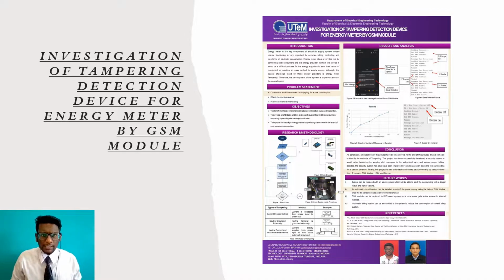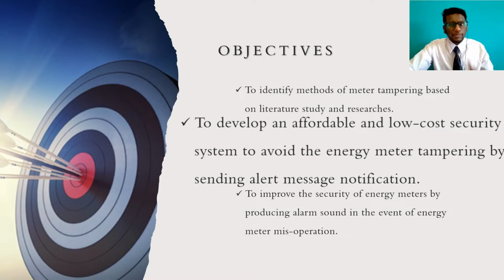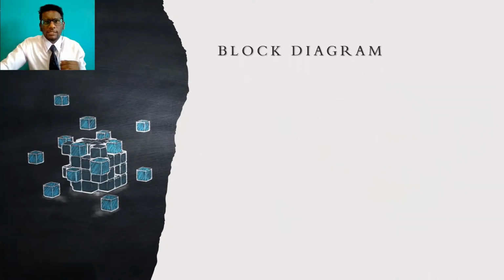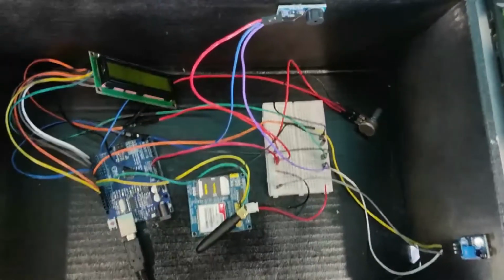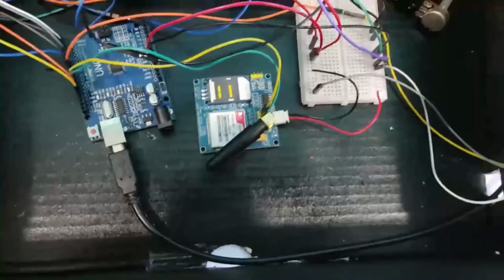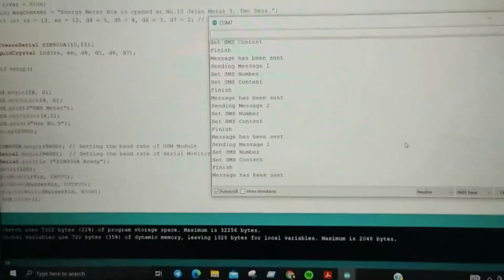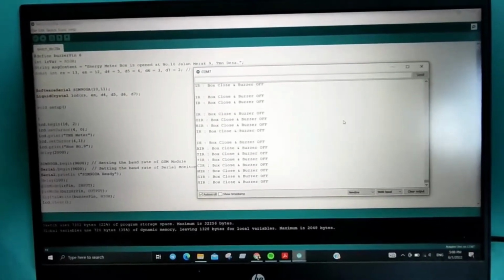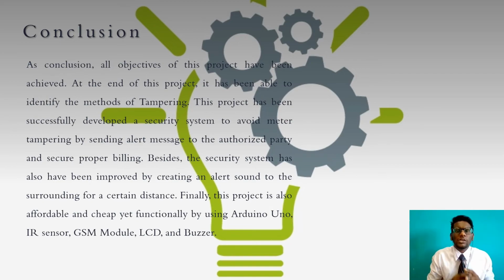BDP 2 Presentation 2021/20222